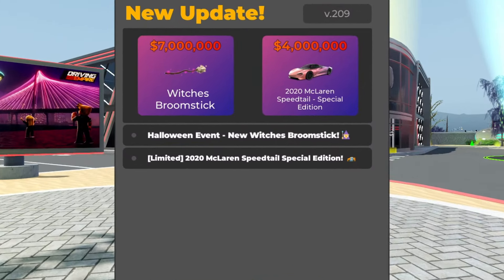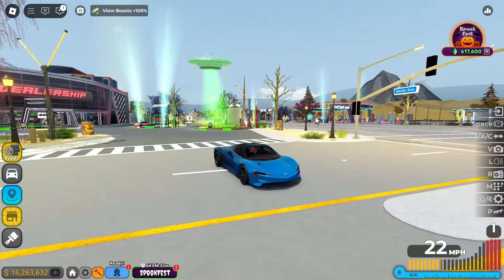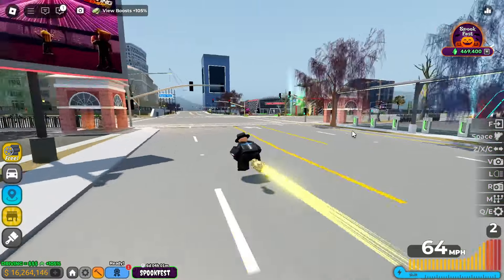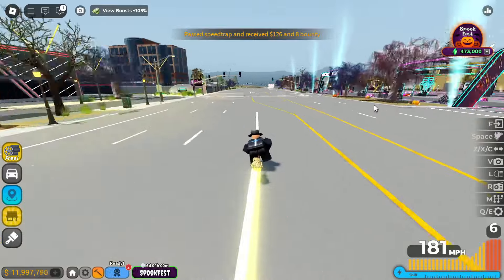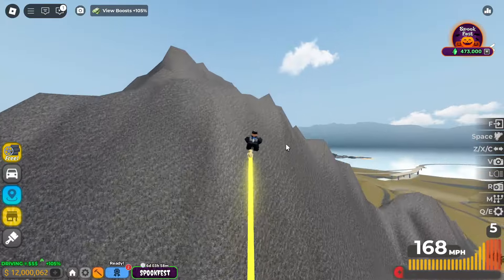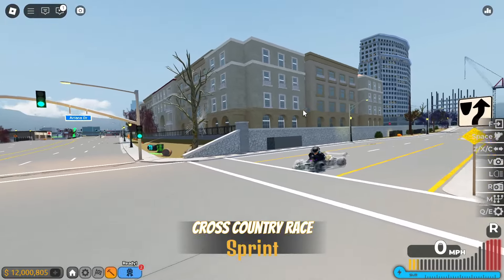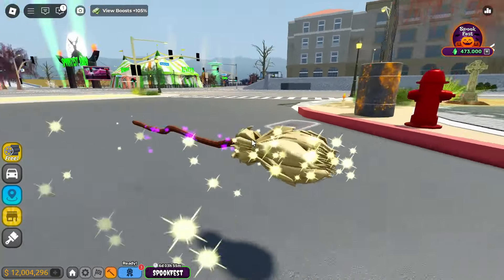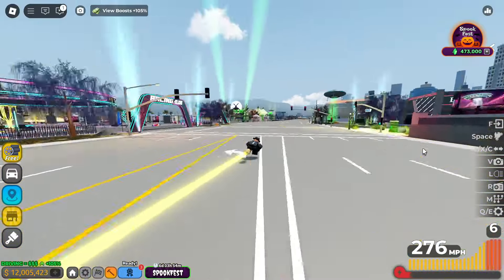*NEW* Magic Broomstick Can Fly In Driving Empire!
SOCIALS:
Second channel: @RamboDrives
Vlog channel: @RamboSucksLowkey